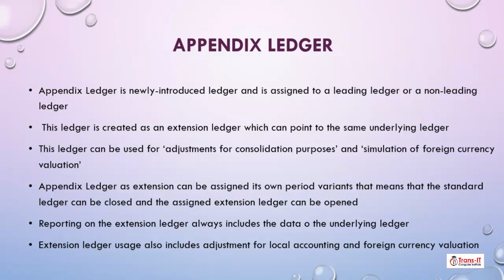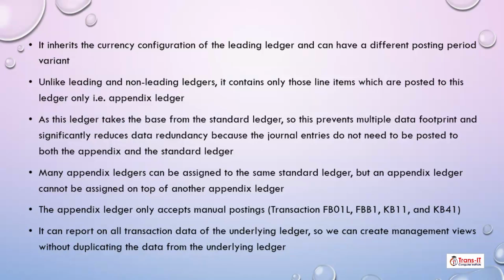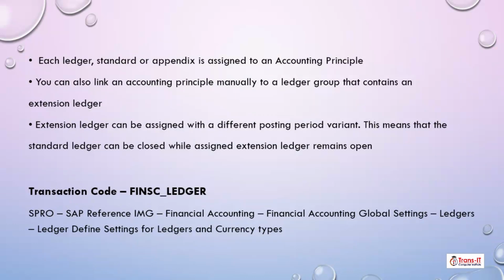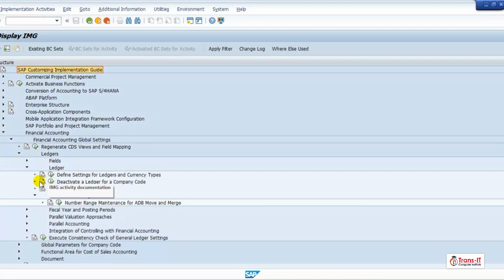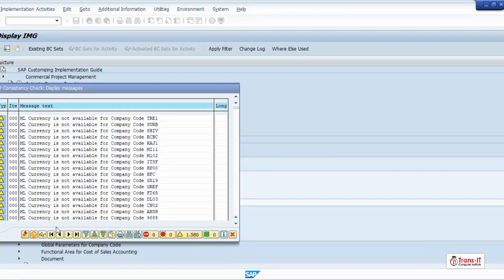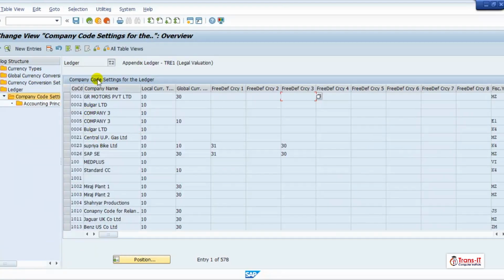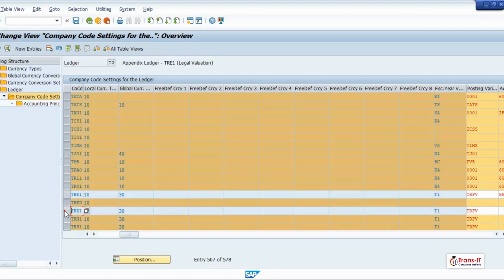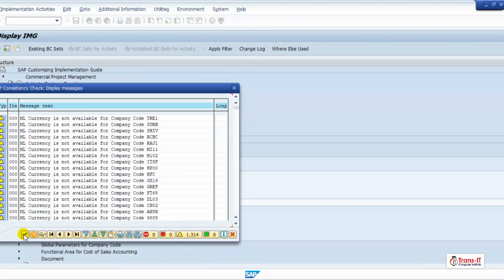lecture 44: Appendix Ledger in SAP S4 HANA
An Appendix Ledger is a type of ledger in SAP S/4HANA that is used to record additional accounting information that supplements the Leading Ledger without affecting its data. This makes it an ideal tool for managing specific reporting requirements, adjustments, or scenarios such as tax reporting or simulations.

📌 Key Topics Covered:

- What is an Appendix Ledger in SAP S/4HANA?
- Key differences between Appendix Ledger, Leading Ledger, and Extension Ledger
- Use cases for Appendix Ledgers, such as:
- Tax-specific adjustments
- Local statutory reporting
- Simulation scenarios for financial forecasting
- Step-by-step configuration of an Appendix Ledger
- Linking Appendix Ledgers to Accounting Principles and Ledger Groups

By the end of this video, you’ll understand how to set up and use Appendix Ledgers in SAP S/4HANA for advanced and localized financial reporting requirements.